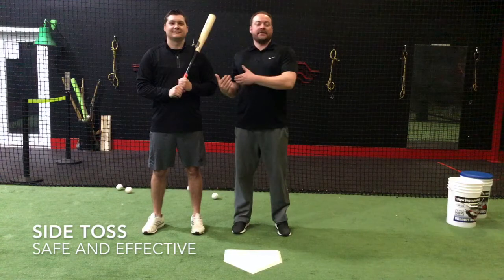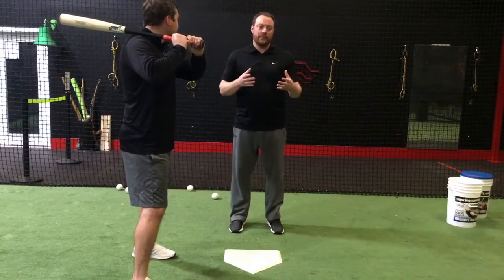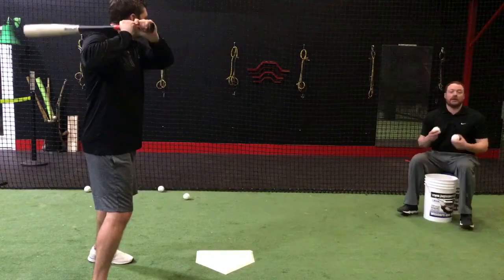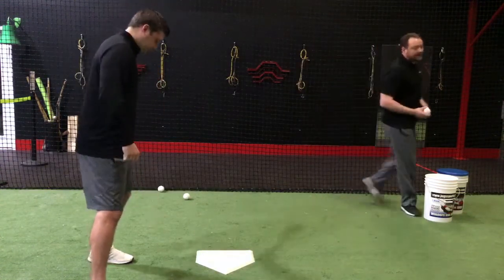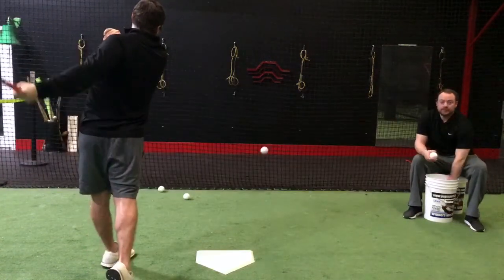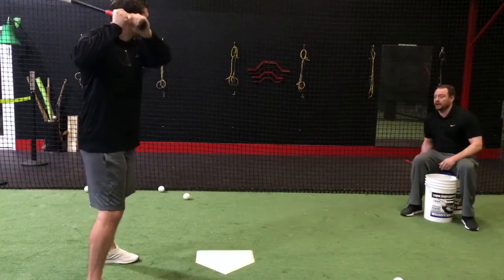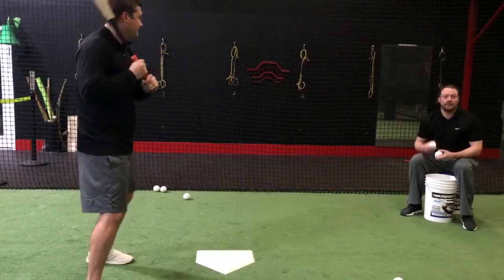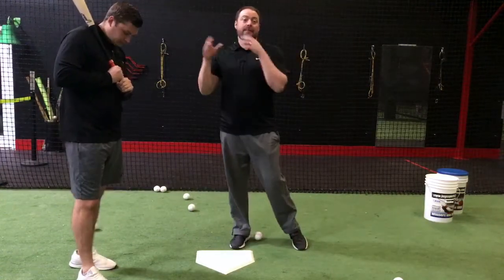Baseball Rebellion - How to Throw Side Toss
Baseball Rebellion Chas Pippitt shows youth baseball and softball coaches/parents the safest and most effective way to throw side toss to their hitters.